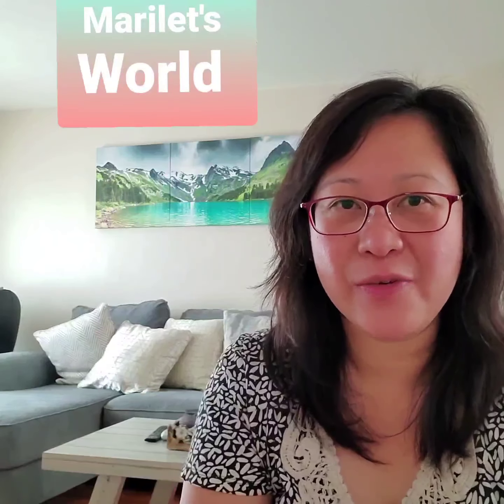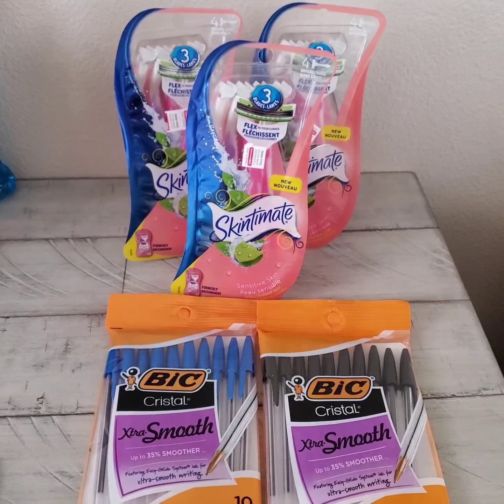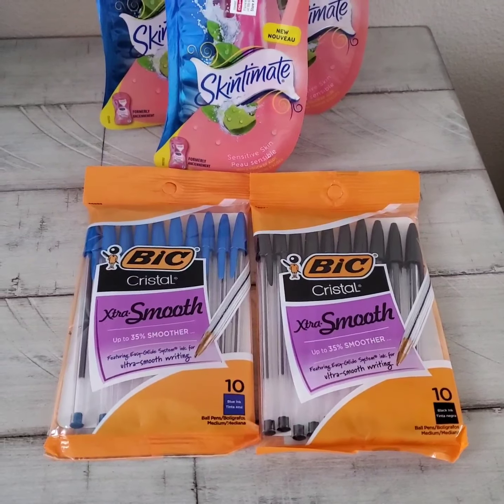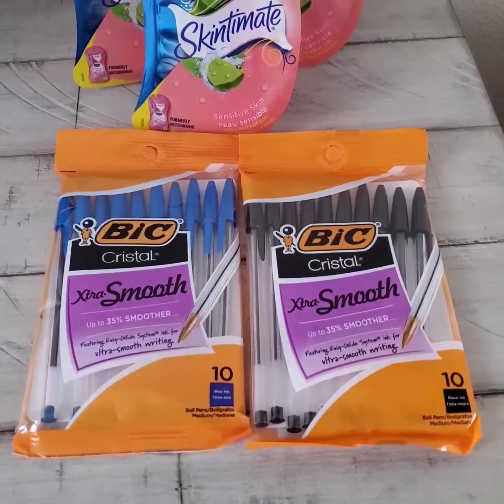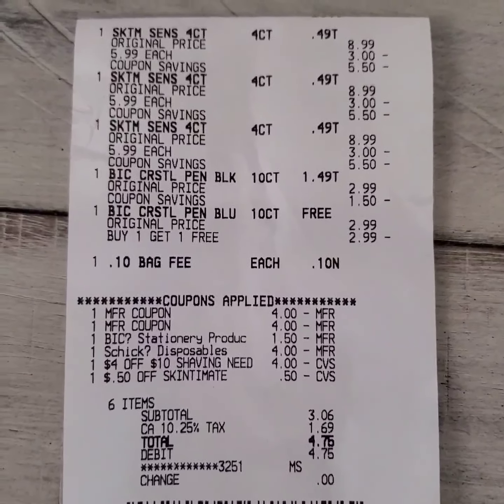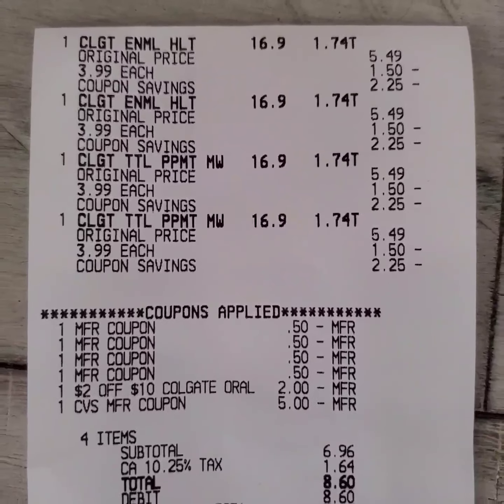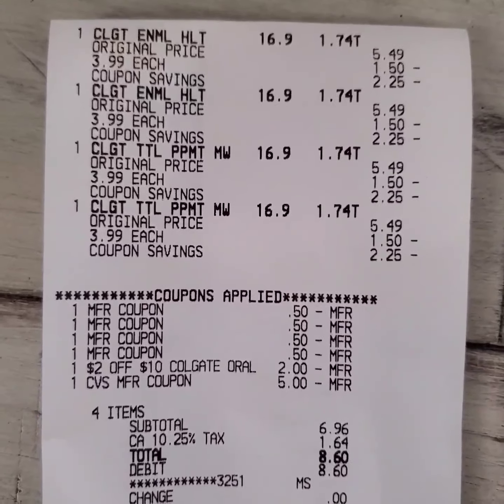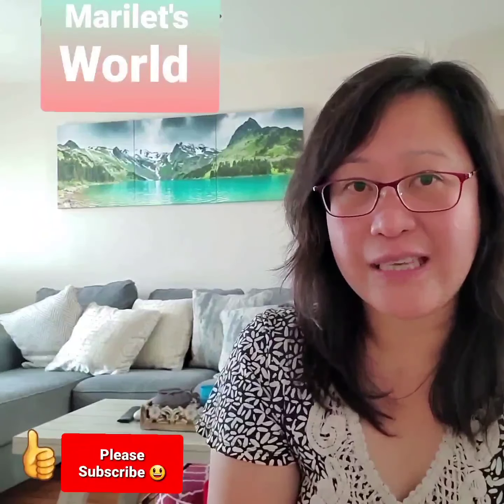HOW I SAVE MONEY💲 ON COUPONING - CVS HAUL 🛍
How I Save Money on Couponing. Detailed video on CVS couponing. $3.35 for 4 Mouthwash, 3 Razor packs and Bic Pens!❤